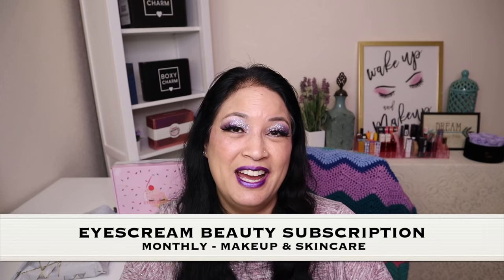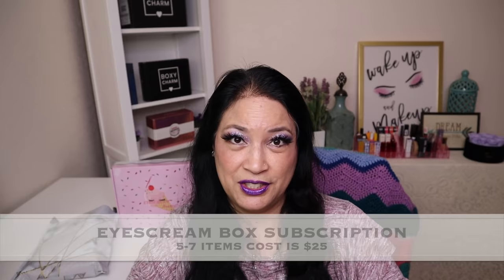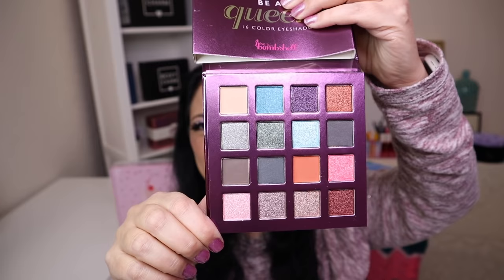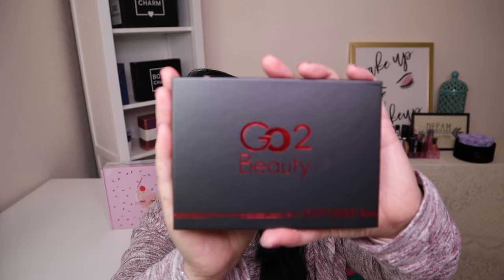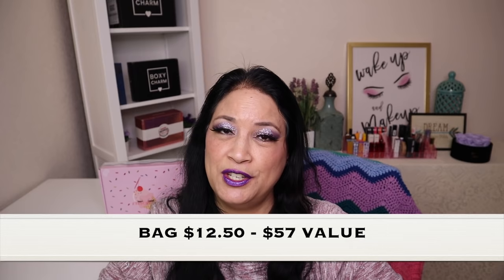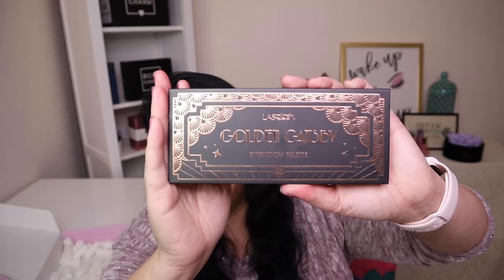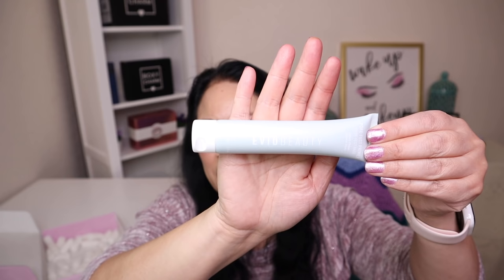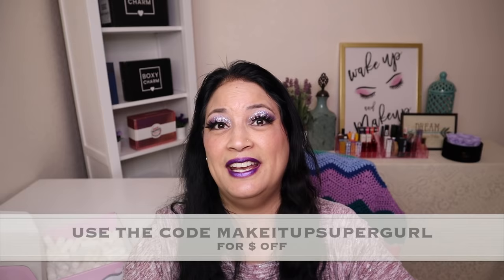EYESCREAM BEAUTY MARCH SUBSCRIPTION UNBOXING Affordable Subscription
Hi Everyone, I am so excited to share with you a new beauty subscription called Eyescream Beauty!  This is so affordable.  I am really loving this new subscription!  This is for March 2022 Bag & Box.

There are 2 subscriptions, the 1st subscription is the Eyescream Beauty Bag which is $12 + s/h, 3-5 items of mainly makeup, but also skincare related items. This is a beginner friendly makeup subscription.

2nd subscription is the Eyescream Beauty Box,  5-7 items every month. This includes tools, makeup, and skincare items. Receive a palette in every box. All full size items, no deluxe or sample size items.

What is Eyescream Beauty Bag 0:28 | Eyescream Bag 0:58 | Eyescream Box 3:44